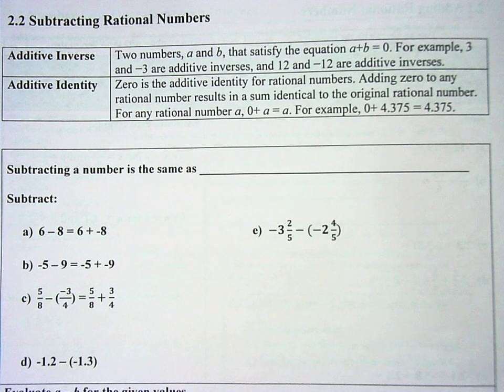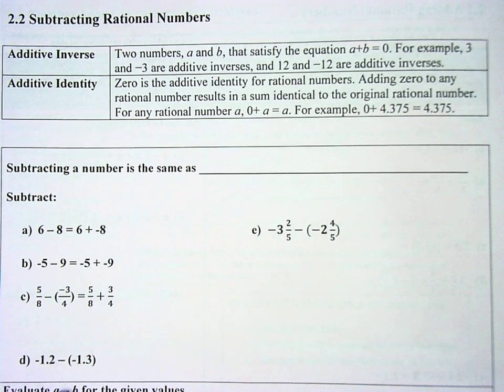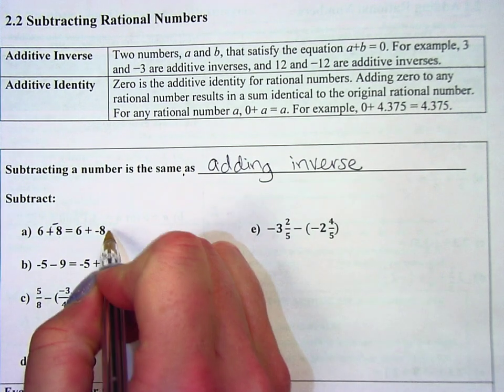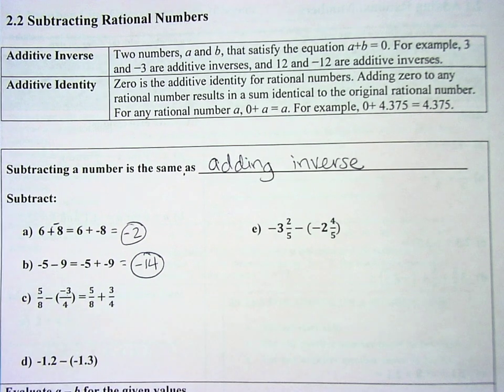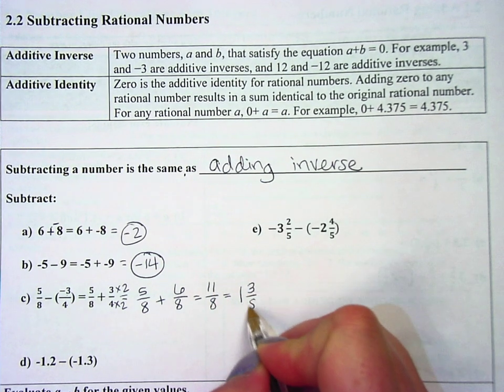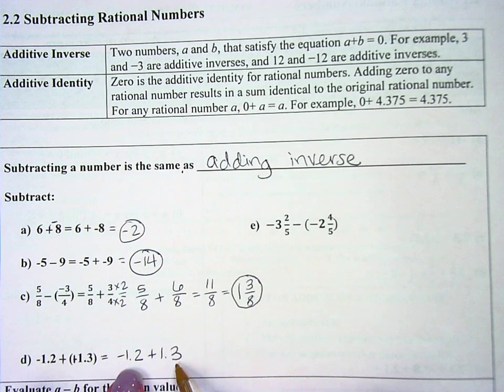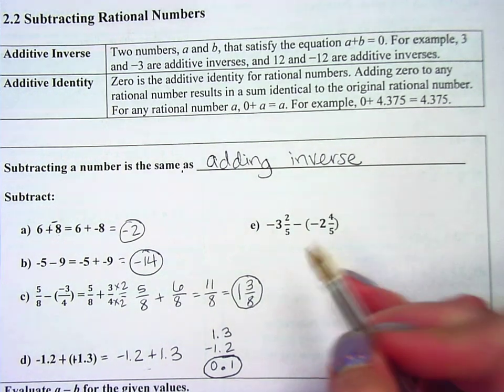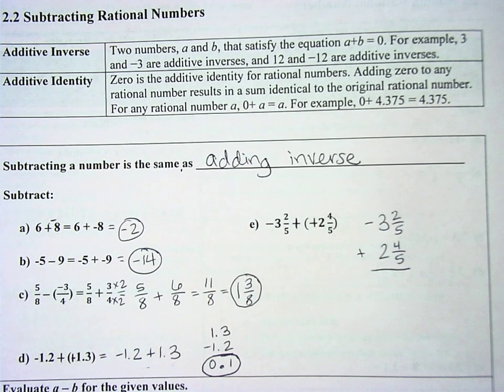2.2 subtract (part 1)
Accentuate the Negative